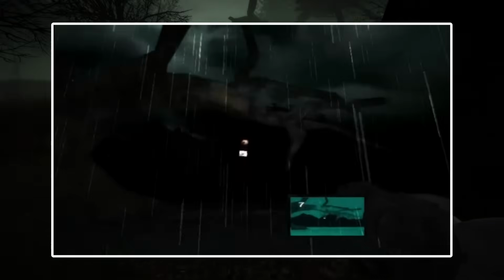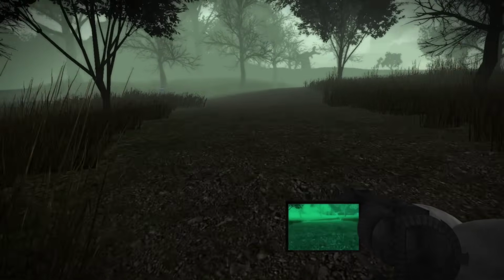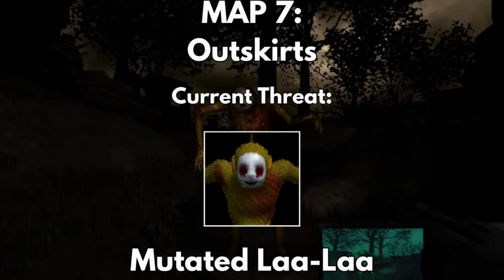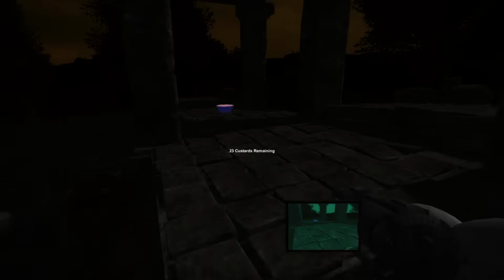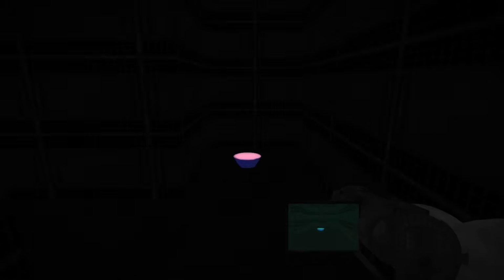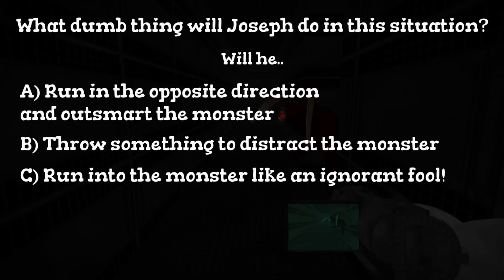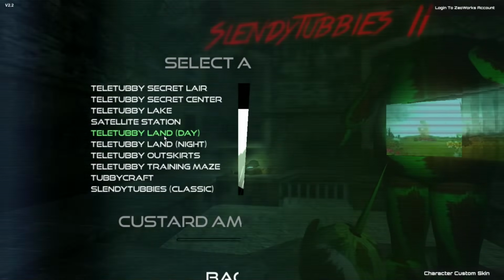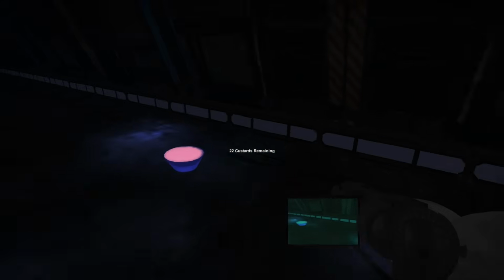Can You Beat Slendytubbies 2 WITHOUT the Flashlight?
Being 10 years old, Slendytubbies 2 is a strange but pivotal game for the Slendytubbies series. Similar to many horror games, especially for the time, the game makes use of a flashlight/night vision camera hybrid. However, just how hard would the game be if we removed the ability to use this tool? Watch and find out!
TIMESTAMPS:
Intro: 0:00
Secret Lair: 2:03
Secret Center: 6:22
The Lake: 8:27
Satelliet Station: 10:29
Mainland (Day): 11:37
Mainland (Night): 12:52
Outskirts: 13:51
Training Maze: 15:13
TubbyCraft: 16:53
Slendytubbies Classic: 17:51
Outro: 19:01
THE END? - Spore Creatures DS
Littleroot Town - Pokemon Ruby and Sapphire
Piklopedia - Pikmin 4
Chaos Angel Zone, Act 1 - Sonic Advance 3
Epic Battle - Spore Hero Arena
Dried-up Sea - Kirby Planet Robobot
Deal Gone Wrong - DELTARUNE
Comic Book Guy’s Theme - The Simpsons Hit & Run
Hotel Delfino - Super Mario Sunshine
Forest Navel - Pikmin 1
Cletus’ Theme - The Simpsons Hit & Run
CORE - UNDERTALE
The Wide, Wide Ocean - Mario Party 1
Dating Start! - UNDERTALE
Hole of Heroes - Pikmin 2
Rainbow Road - Mario Kart 64
Mission Mode Results - Pikmin 3
Staff Roll - Super Mario 3D World
Treasure! - Kirby Super Star
Staff Pond - Kirby Mass Attack